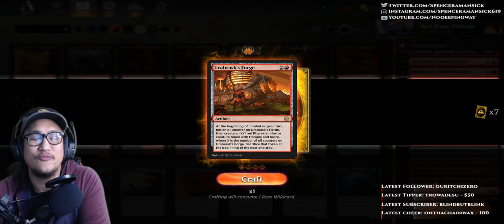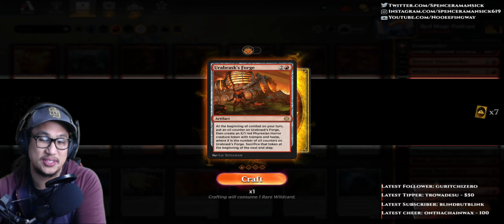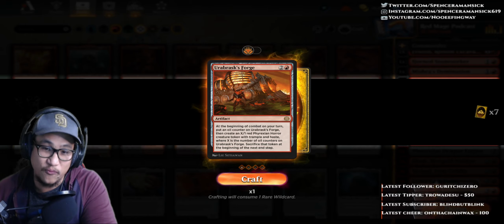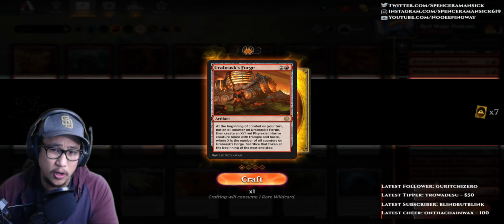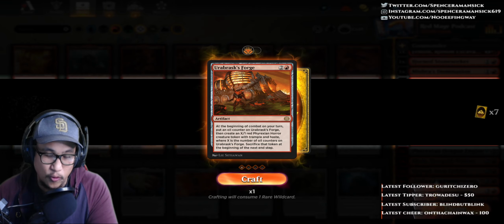Everybody's Favorite Red Mage ep#96: Urabrask's Forge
My mtg career:  a few Qualifier top8s.

Taking names and playing games.